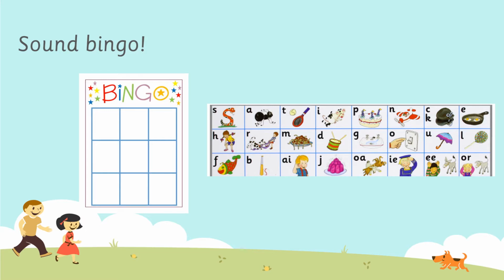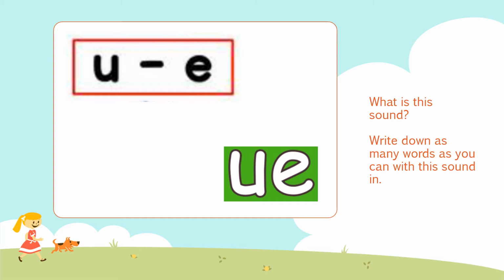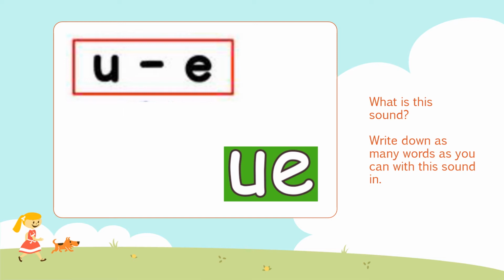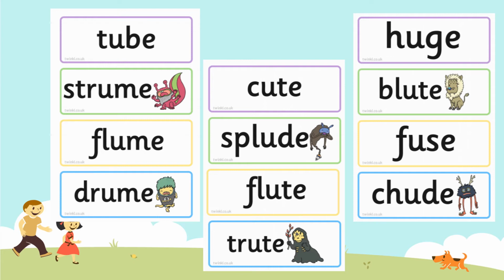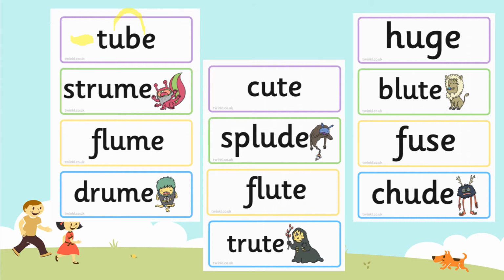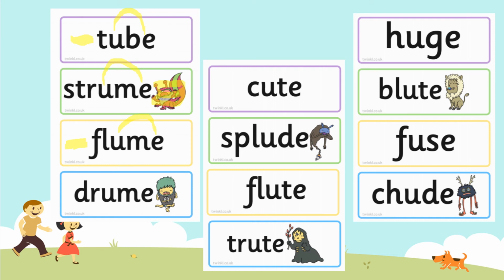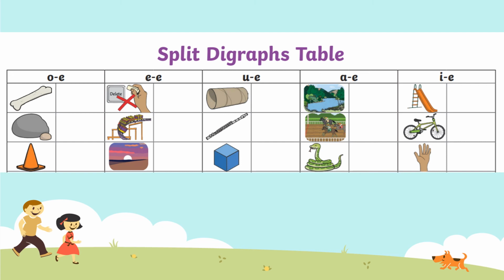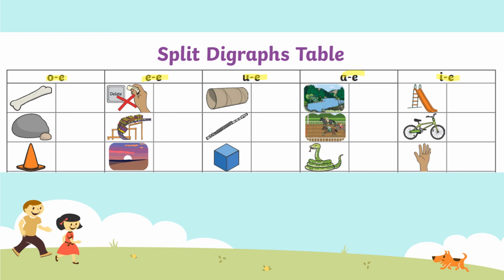Phonics Tuesday 2nd February